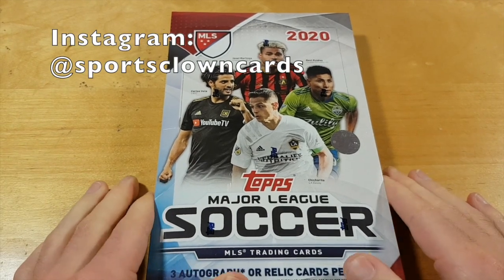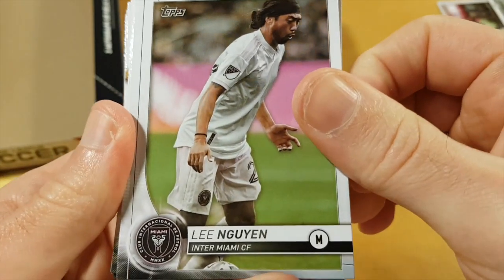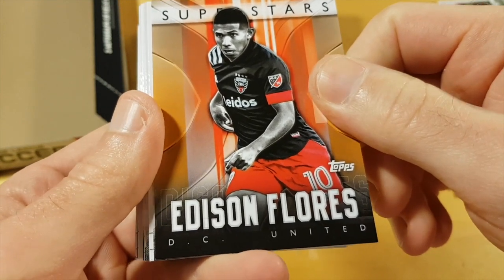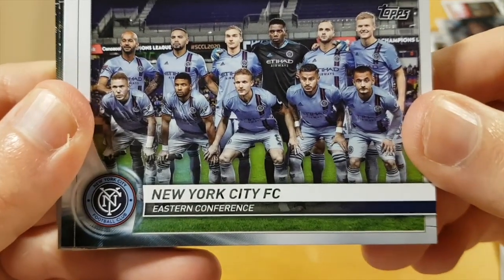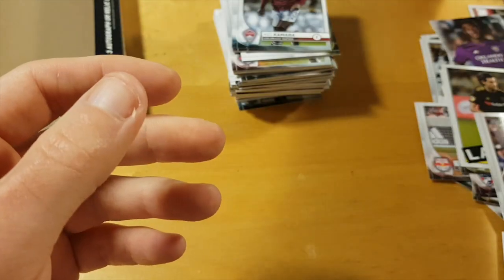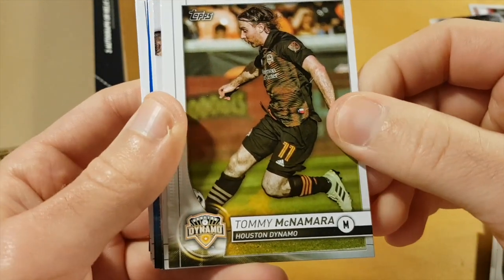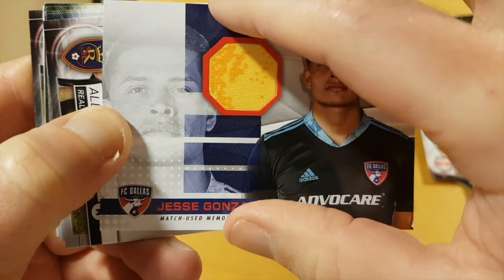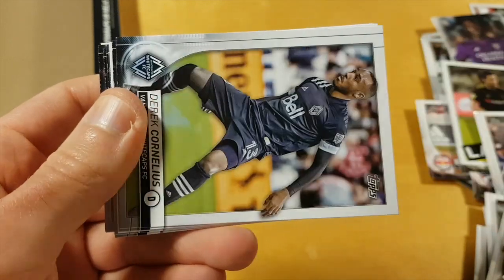2020 Topps MLS Soccer Hobby Box Break and Review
Price: USD 89.95+tax

Product Details

2020 Topps MLS Major League Soccer ramps up the collecting season with a new flagship MLS release. Each Hobby box includes two relics along with a third hit that can be an autograph or relic.

While this marks the first traditional MLS set of the year, Topps also issued the online-exclusive 2020 Bowman MLS Soccer.

See also: 2019 Topps MLS Soccer Cards

2020 Topps MLS Soccer Base / Parallels
For the main lineup, 2020 Topps MLS Major League Soccer offers 200 cards. The first 183 cards include stars alongside "22 Under 22" subjects. The final 16 cards highlight rookie players via the Pitch Prodigies subset.

2020 Topps MLS Major League Soccer Cards 3
Collectors can find several parallels and limited Image Variations, as well.

2020 Topps MLS Major League Soccer Cards 4
2020 Topps MLS Soccer Base Parallels Breakdown

Base (#1-175)
Blue - #/99
Gold - #/50
Orange - #/25
Red - #/10
Black - 1/1
Base Pitch Prodigies (#176-200)
Orange - #/25
Red - #/10
Black - 1/1
Base Image Variations

Black - 1/1
2020 Topps MLS Soccer Inserts
Featuring several new choices, the 2020 Topps MLS Major League Soccer checklist works in a few different inserts.

The stylized MLS Superstars covers top players, MLS Duos (1:6 packs) identifies notable pairings, and Throwback Topps (1:6 packs) honors league standouts on the 1985 Topps design.

In addition, the returning All-Star (1:4 packs) set moves to the 2019 game versus Atletico Madrid while utilizing the Topps MLB All-Star design from 1990 Topps Baseball.

2020 Topps MLS Major League Soccer Cards 5
All the inserts add Orange (#/25), Red (#/10) and Black (1/1) parallels.

2020 Topps MLS Soccer Autographs / Relics
Rounding out the 2020 Topps MLS Major League Soccer release are the hits. Options include the Base Autograph series, which did not make the cut in the 2019 set.

2020 Topps MLS Major League Soccer Cards 6
Providing at least two of the box hits, MLS Jumbo Relic cards also come as Gold (#/50), Orange (#/25) and Black (1/1) versions.

Rare memorabilia options include Nameplate Patches (1/1) and Crest Patch (1/1) parallels.

2020 Topps MLS Soccer Hobby Box Break
2 Relics and 1 Additional Hit (Relic or Autograph)